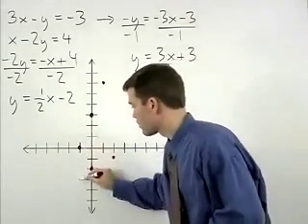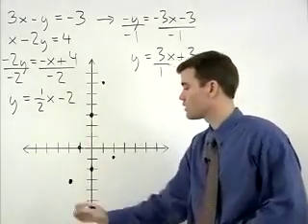Monroe Community College - AccuPlacer Math Test Prep - MathHelp.com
Click the following link for a complete AccuPlacer math test prep course!